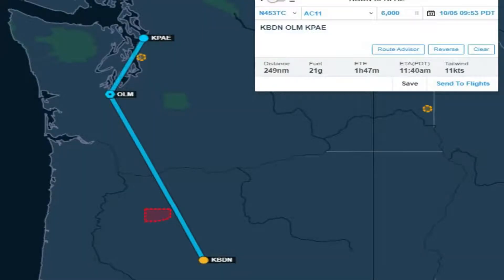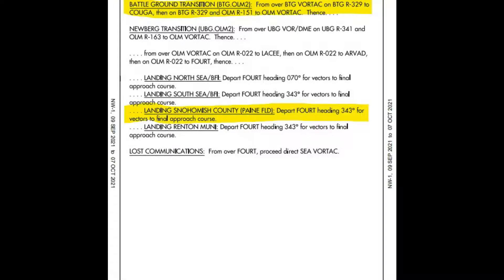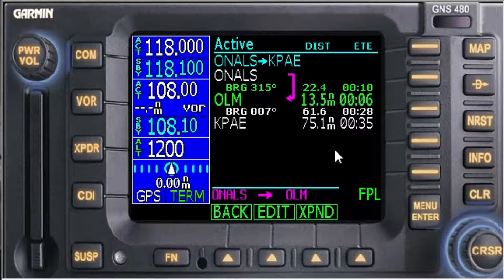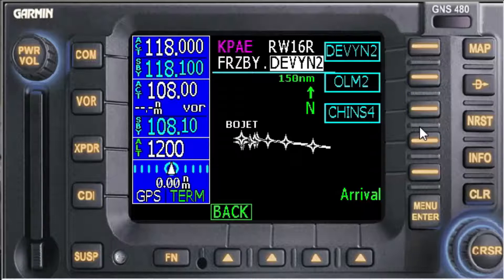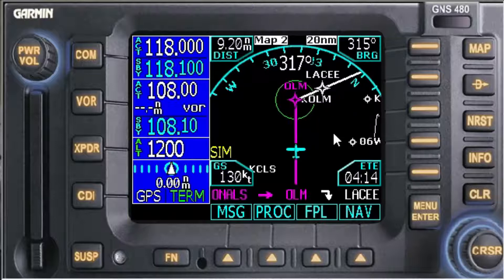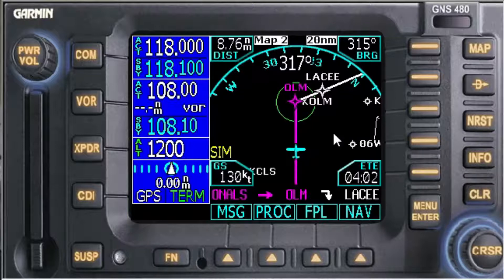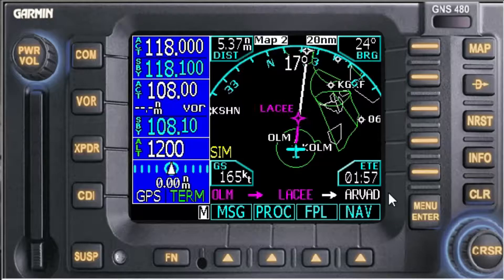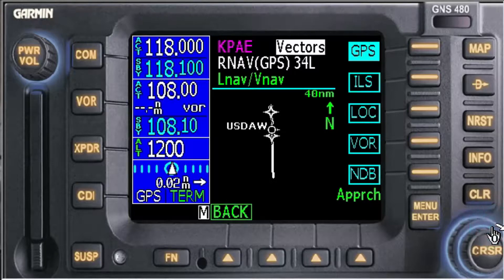Garmin 480 - Arrivals, Approaches, and Radar Vectors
This video is in  response to a viewers question about a flight plan with an arrival, an approach, along with a switch to Radar Vectors. It's always fun working through different scenarios and learning more about the GNS 480.

I am NOT a CFI or CFII, this is NOT for flight instruction.  I like to try different scenarios on my GPS to keep current and learn new tips and tricks. Hope my how to time helps encourage you to try new scenarios.